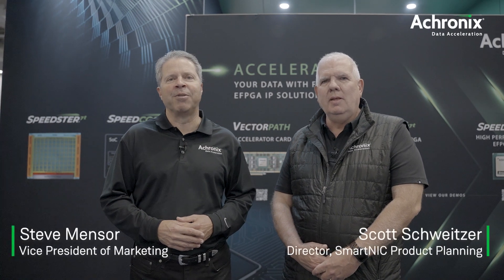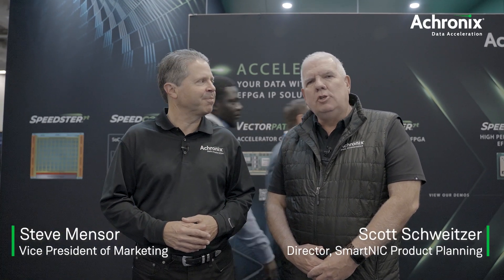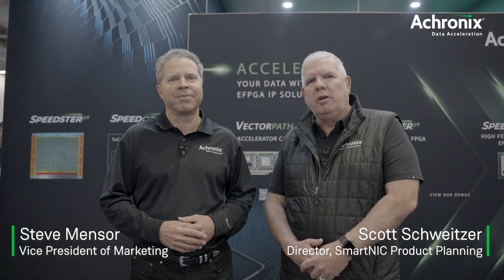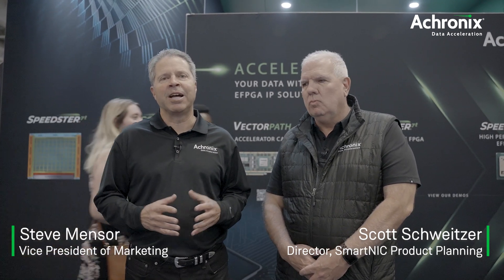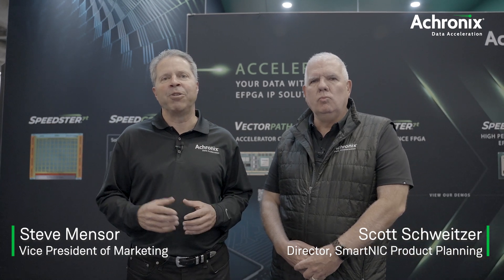Achronix's Competitive Advantage: 2D NoC, Reprogrammability, and Enhanced Functionality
Welcome to Achronix, where cutting-edge FPGA technology meets exceptional performance. In this video, Steve Mensor, Vice President of Marketing, and Scott Schweitzer, Director of Product Planning, take you on a journey through the revolutionary world of Achronix's high-end FPGA solutions.

At Achronix, our focus is on delivering FPGA technology at the forefront of innovation. We offer both FPGA chips and IP licensing options, enabling companies to seamlessly integrate our technology into their ASIC designs. But that's not all – our unique architecture combines the power of high-performance FPGAs with ASIC constructs, allowing for the execution of incredibly high-performance functionalities. Scott dives into some compelling examples.

Building upon our foundation, we utilize a two-dimensional network on a chip (2D NoC) within our chips, harnessing its potential by incorporating dynamic logic blocks. By doing so, we create a dynamic Ethernet pipeline that seamlessly connects the Ethernet to the host and vice versa. The beauty lies in the fact that we can optimize this pipeline on-the-fly by adding or removing modules and introducing additional functionality. This dynamic modularity perfectly aligns with the requirements of high-performance computing communities. It enables them to act on workloads close to the wire, maximizing efficiency before they reach HPC applications.

What sets us apart from our competitors is our unwavering commitment to delivering unparalleled performance and bandwidth capabilities. Our meticulously developed architecture empowers our technology to achieve new heights, propelling your applications to a whole new level of performance.

Join us on this exhilarating journey as we explore the transformative power of Achronix FPGA technology. Discover how our innovative solutions can unlock a world of possibilities for your projects.